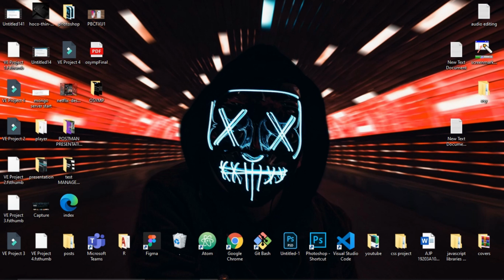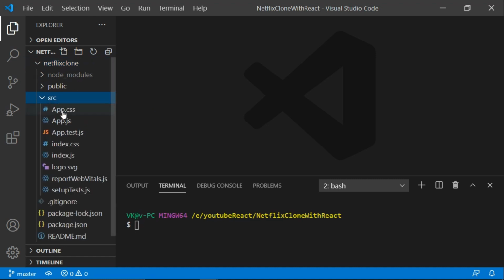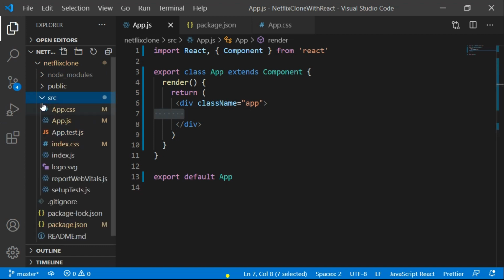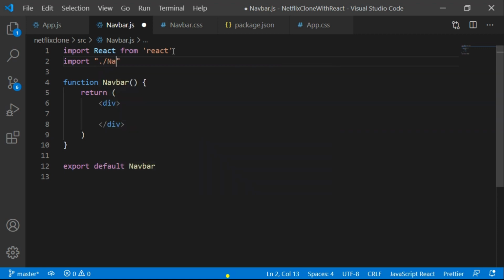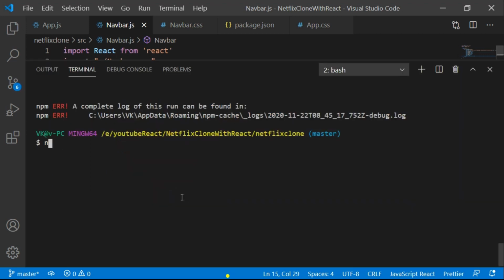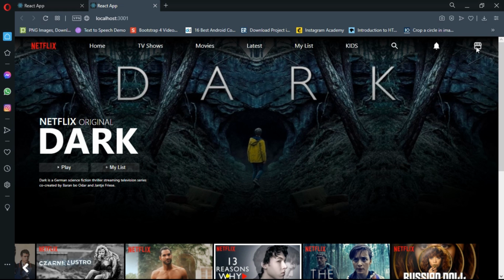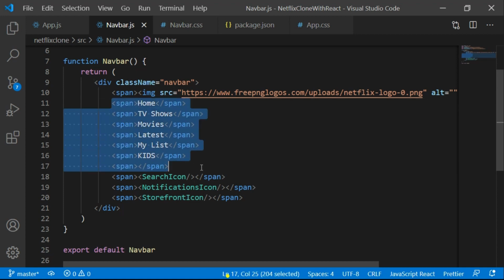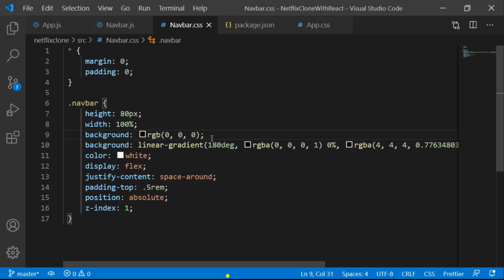💣💥HOW TO BUILD A NETFLIX CLONE WITH REACT JS FOR BEGINNERS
FROM THIS VIDEO WE ARE GONNA START TO BUILD NETFLIX CLONE.